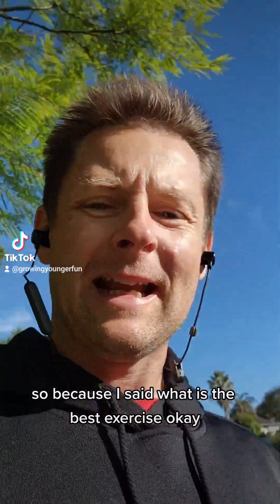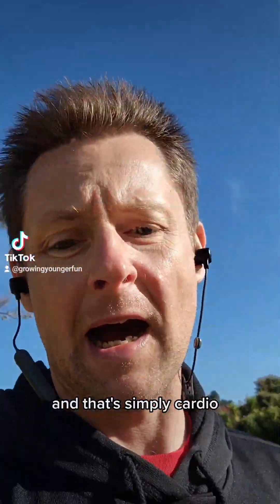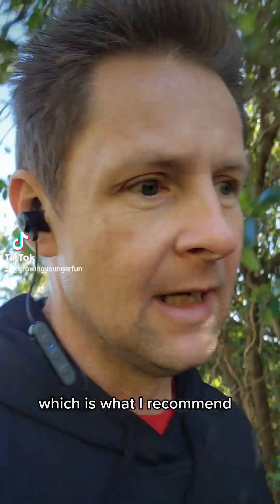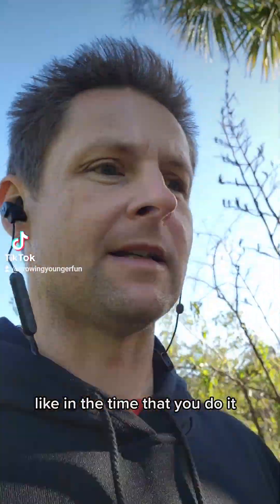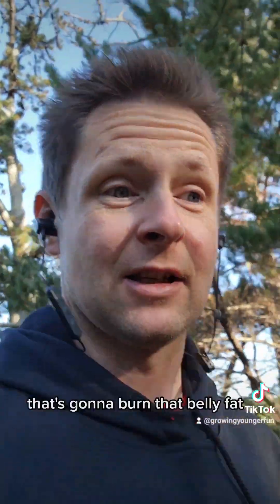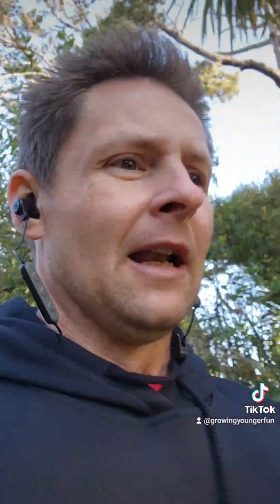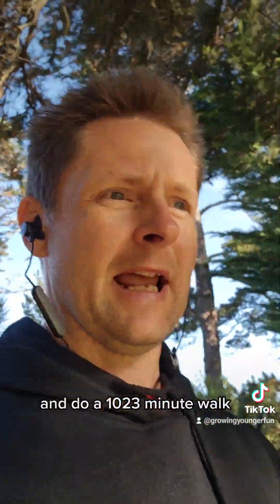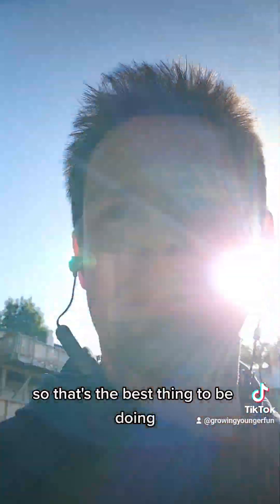The Best Exercise To Burn Belly Fat After 40!